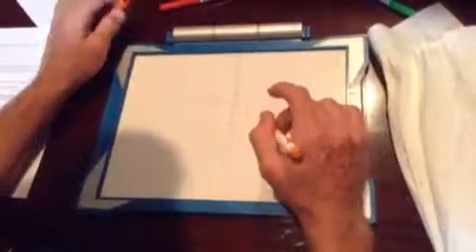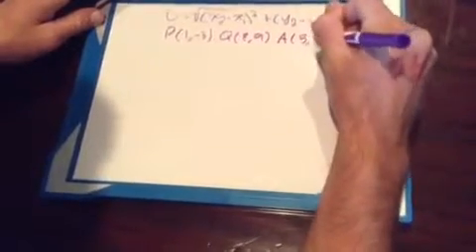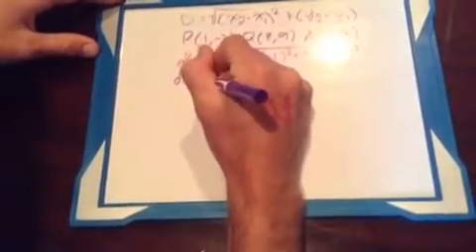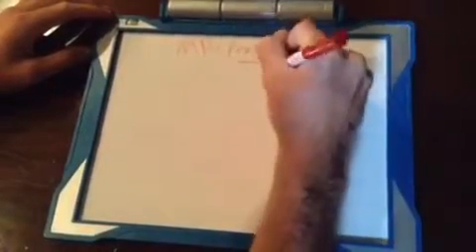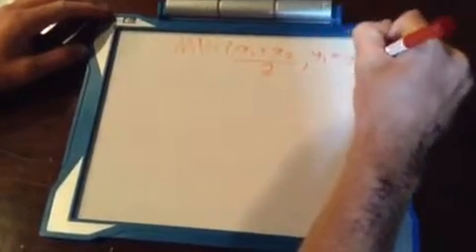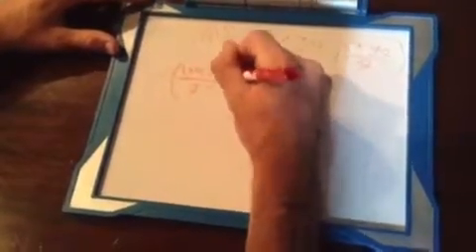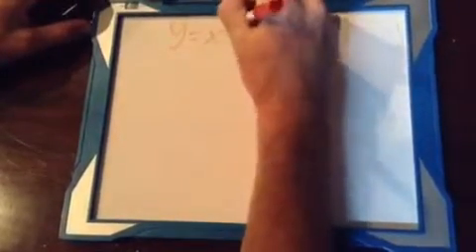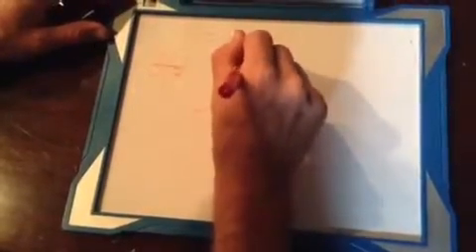Student video- coord geometry